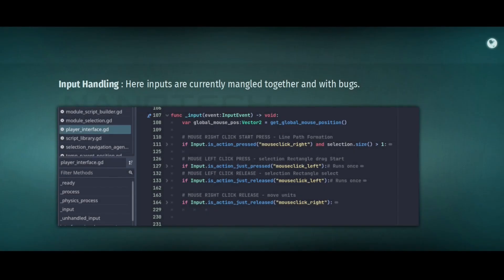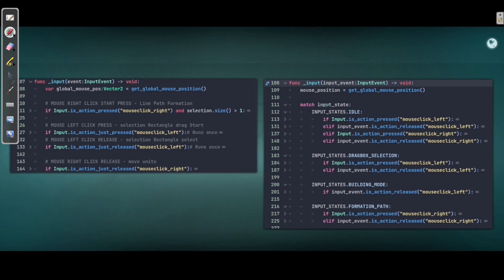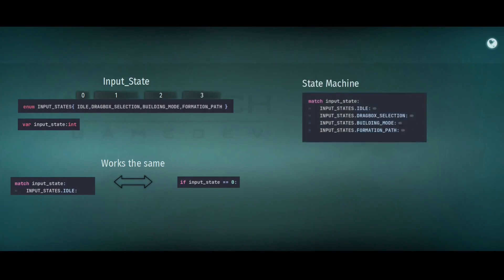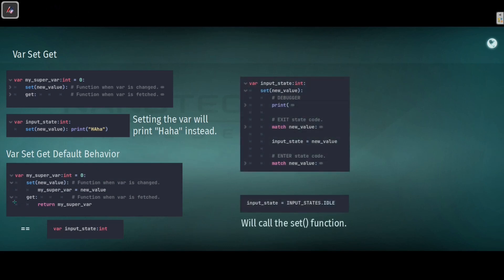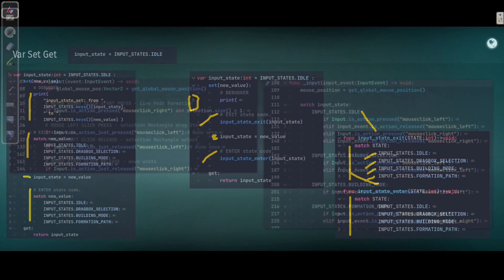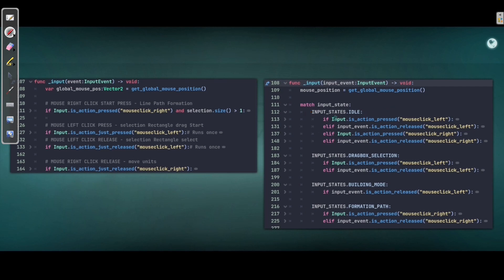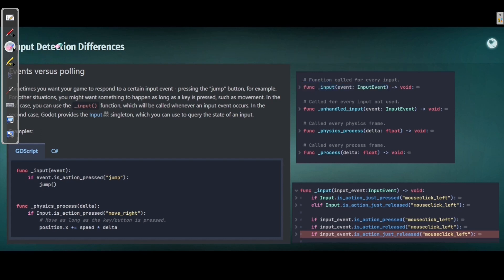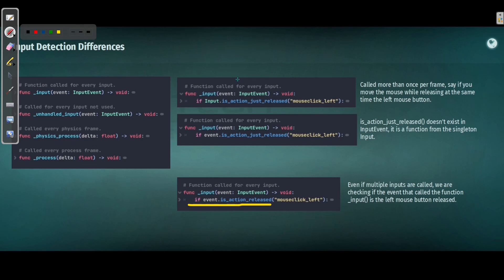Godot Tips on handling Input : Input Singleton vs Input Event - Detection and Unexpected Issues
Normally people use the input function to deal with inputs from the user, a lot of bugs can happen if you don't understand exactly how the input function is being called and used, here we will clearly define the differences with using the Input singleton vs using the InputEvent from the input function. Also as a bonus we will cover how to use state machines to filter inputs as you want, this should get rid of any bugs you have with detecting and using inputs with Godot 4.